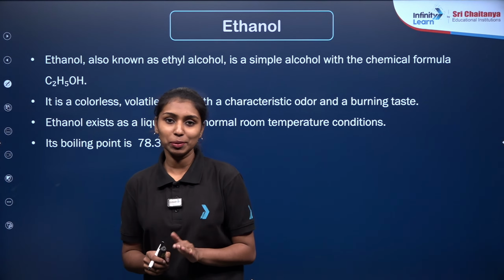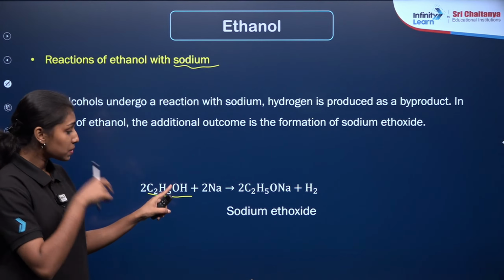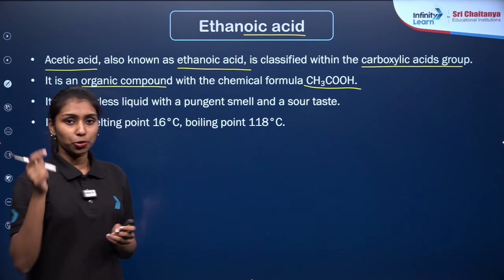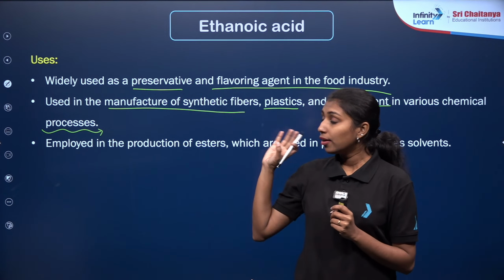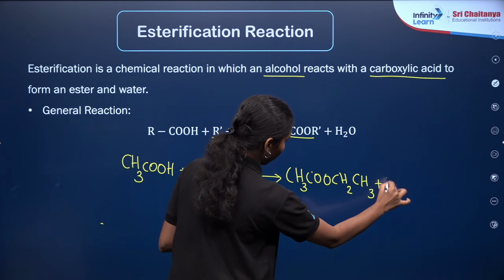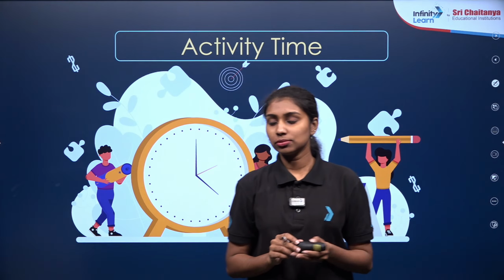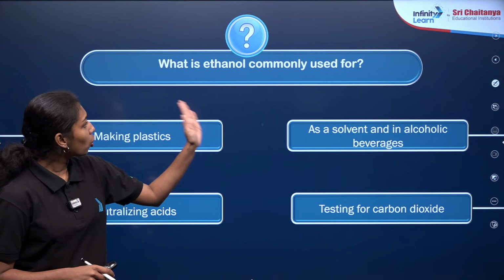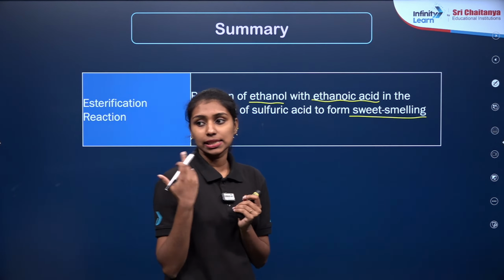Ethanol and Ethanoic Acid | Carbon and Its Compounds | Class 10 Chemistry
Explore two of the most important organic compounds in Class 10 Chemistry – Ethanol and Ethanoic Acid – in this concept-packed video by Infinity Learn 9&10! In Class 10 Chemistry, under the chapter Carbon and Its Compounds, two important organic compounds you must know are Ethanol (C₂H₅OH) and Ethanoic Acid (CH₃COOH). Both belong to different functional groups and have distinct physical and chemical properties.

1. Ethanol (C₂H₅OH)
Functional Group: –OH (Alcohol)
►Properties:
➜Colorless liquid with a pleasant smell.
➜Soluble in water.
➜Volatile and flammable.
►Uses:
➜Used in alcoholic beverages (with regulation).
➜Used as a solvent in medicines and perfumes.
➜Used as a fuel or fuel additive (in gasohol).
►Important Reactions:
➜Combustion: C₂H₅OH+3O₂→2CO₂+3H₂O+Heat
➜Dehydration: When heated with concentrated H₂SO₄, ethanol gives ethene (C₂H₄) and water.
➜Oxidation: Ethanol can be oxidized to ethanoic acid using oxidizing agents like alkaline KMnO₄.

2. Ethanoic Acid (CH₃COOH)
Functional Group: –COOH (Carboxylic Acid)
►Properties:
➜Commonly known as acetic acid.
➜Has a sour taste and strong vinegar-like smell.
➜Weak acid; turns blue litmus red.
➜Freezes at around 16.6°C, forming glacial acetic acid.
►Important Reactions:
➜Reaction with base (Neutralization): CH₃COOH+NaOH→CH₃COONa+H₂O
➜Esterification (with ethanol): CH₃COOH+C₂H₅OH→CH₃COOC₂H₅+H₂O

*FAQs*
►What is the product of ethanol and ethanoic acid?
►How can you distinguish between ethanol and ethanoic acid Class 10?
►How to convert ethanol to ethanoic acid class 10th?

✦ethanol and ethanoic acid difference
✦ethanol and ethanoic acid equation
✦ethanol and ethanoic acid formula
✦ethanol and ethanoic acid difference class 10